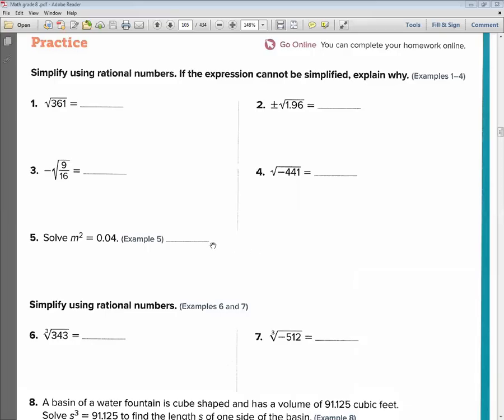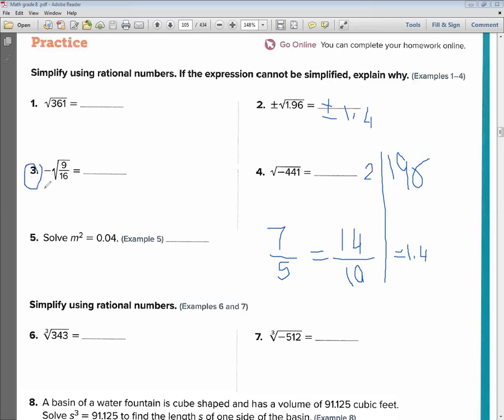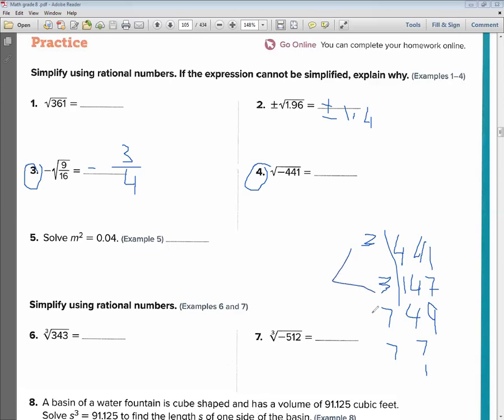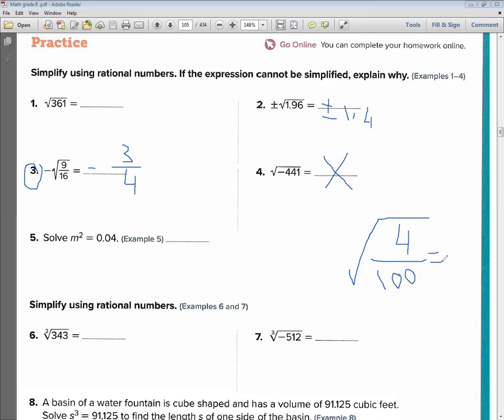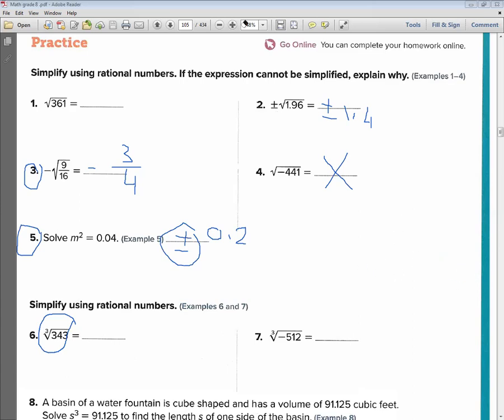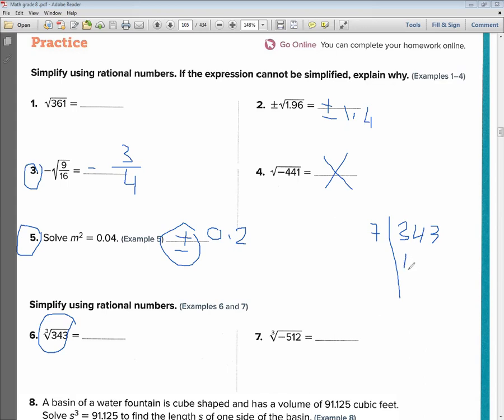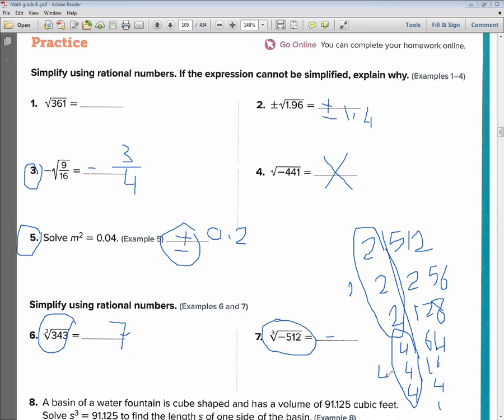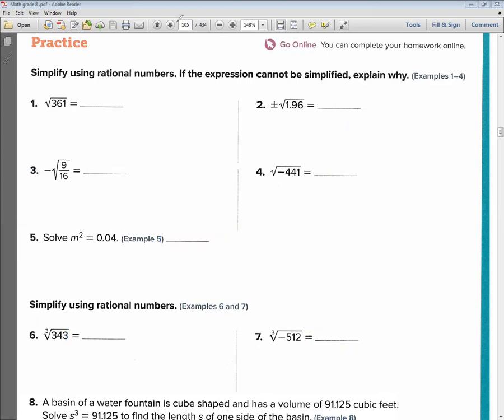G 8 Lesson 2 2 Roots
Sir Fadel Salem Math 89#Algebra